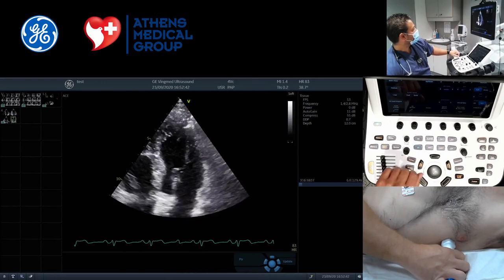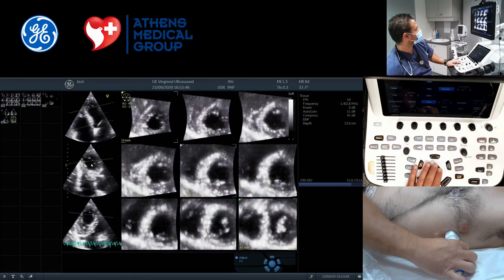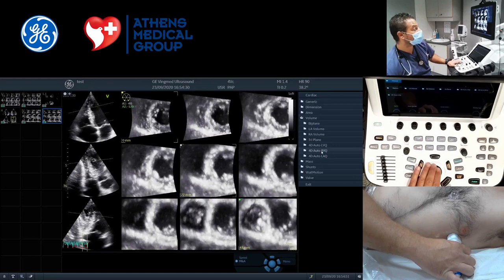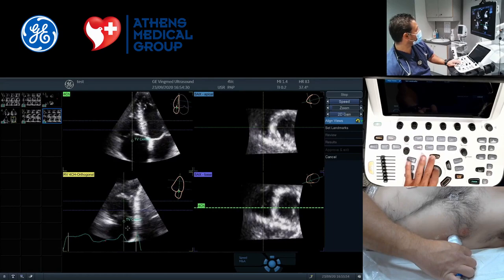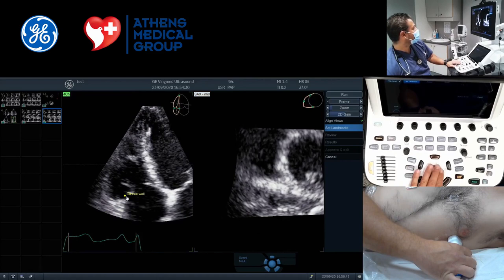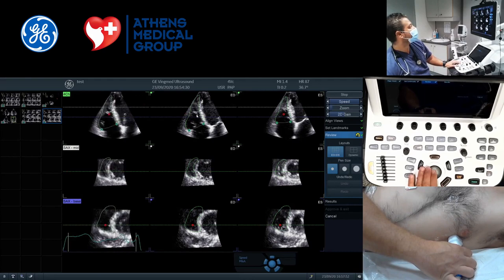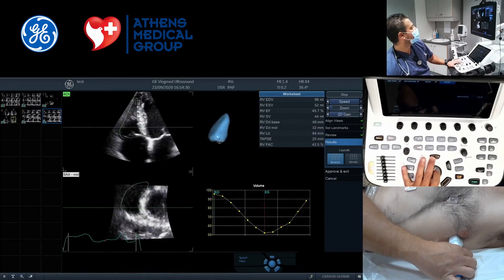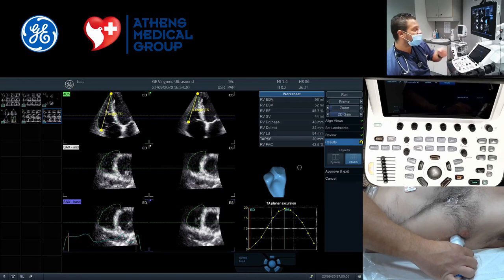4D tutorials: 4. How to evaluate right ventricle with AutoRVQ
4D RV volumes and performance directly from the echolab